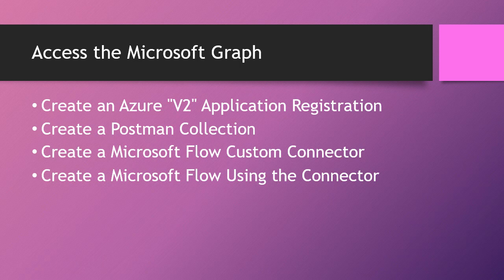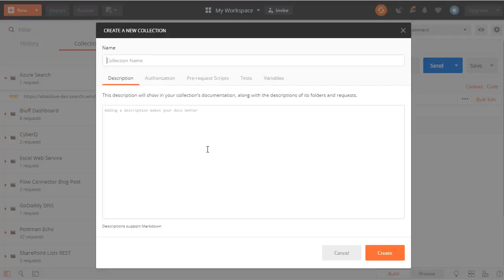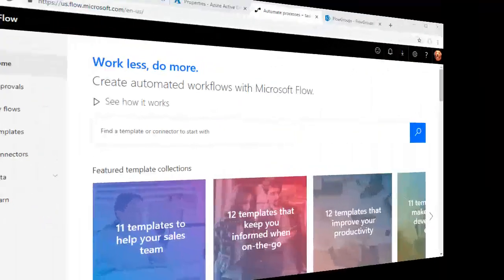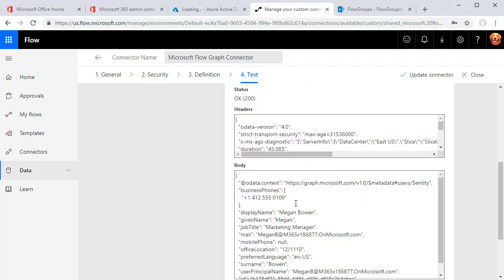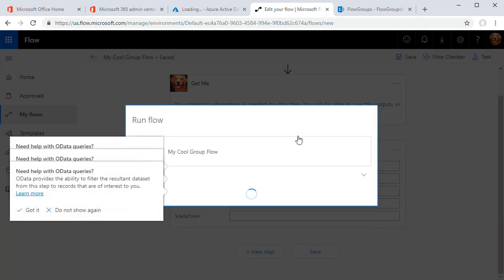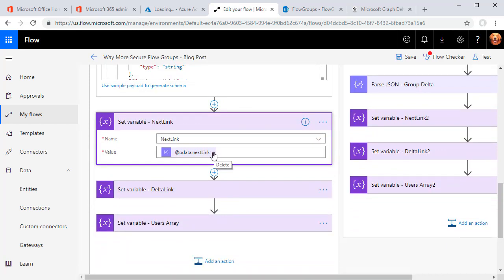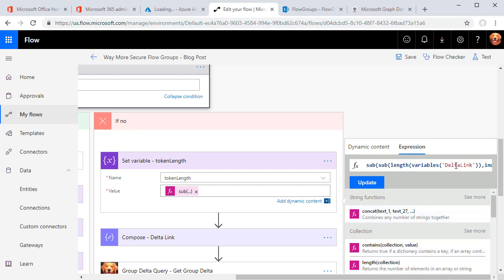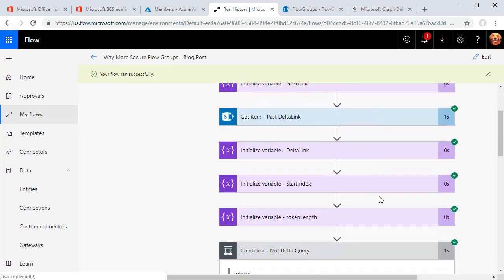Create a Custom Flow Connector for the Microsoft Graph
Do you want to call the Microsoft Graph in a secure way? Do you have your own ideas for what you can do with the Graph or another API? Creating a Custom Connection from Microsoft Flow is a great solution for accessing a REST API securely. I wrote a post to accompany this video